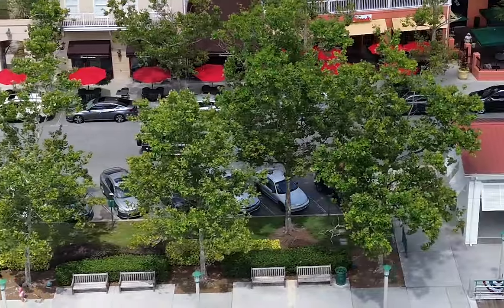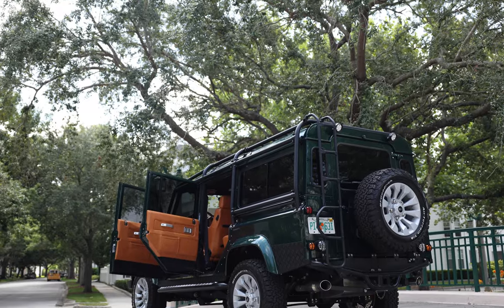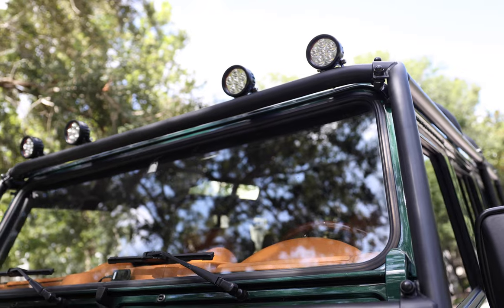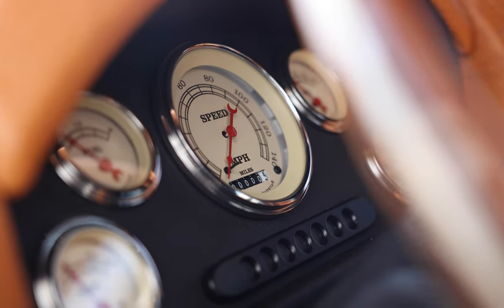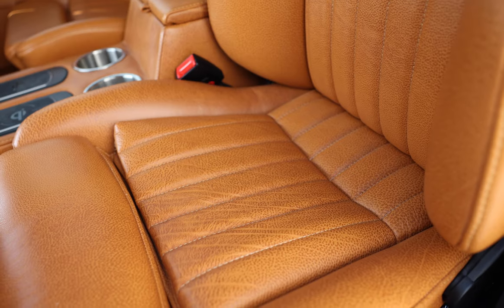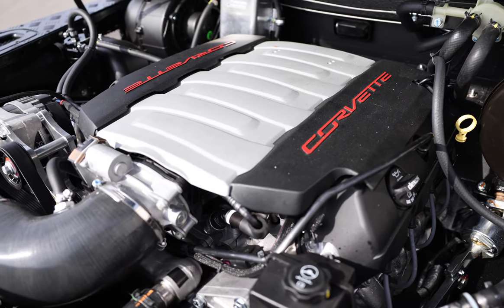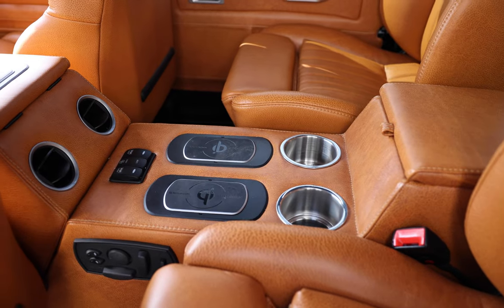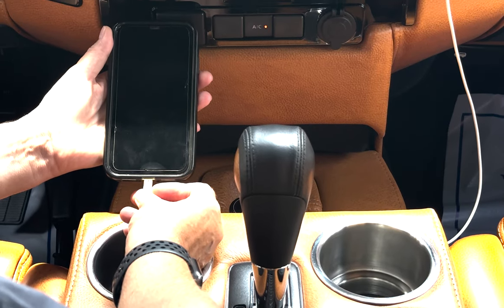Fully RESTORED (1993) Land Rover DEFENDER 110 with LT1 Engine | ECD Automotive Design